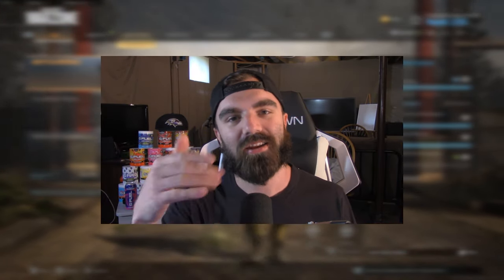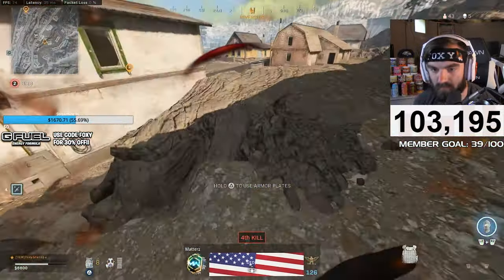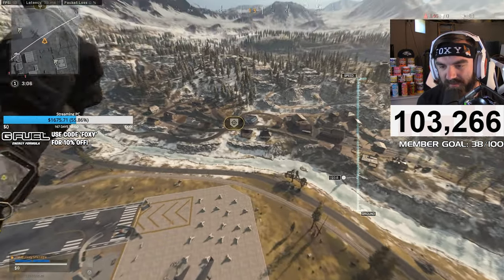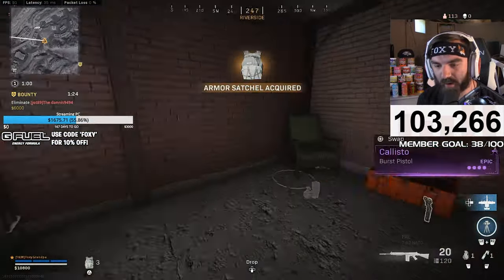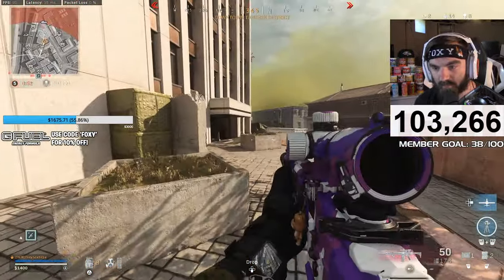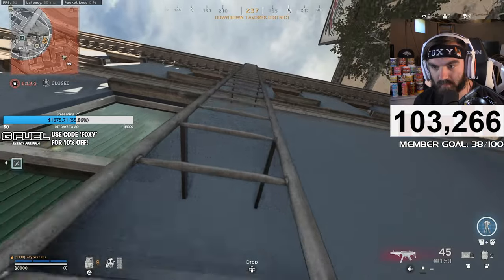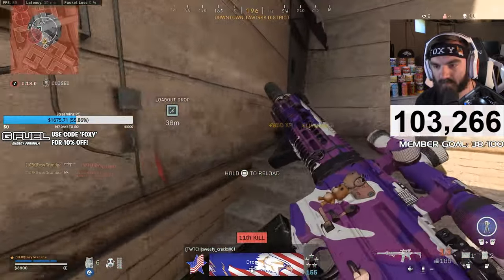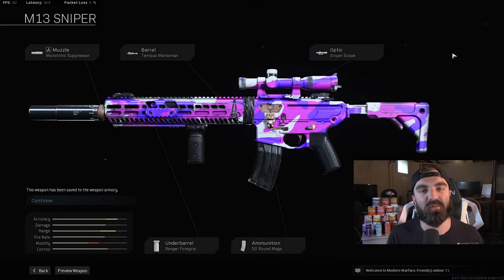the M13 SNIPER is surprisingly INSANE in WARZONE! TRY THIS!! (Modern Warfare Warzone)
0:00 - Intro
1:17 - M13 Sniper Clips
3:06 - 13 Kill Solo Victory

Attachments: Monolithic Suppressor, Tempus Marksman Barrel, Sniper Scope, Ranger or Commando Foregrip, 50 Round Mags

Description | Foxy Grandpa